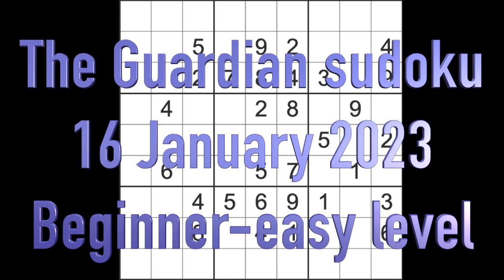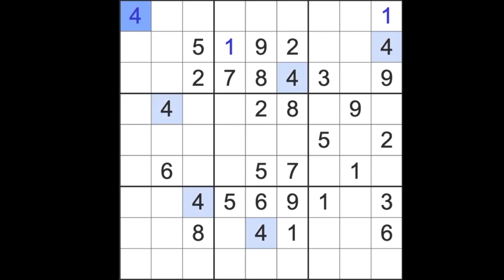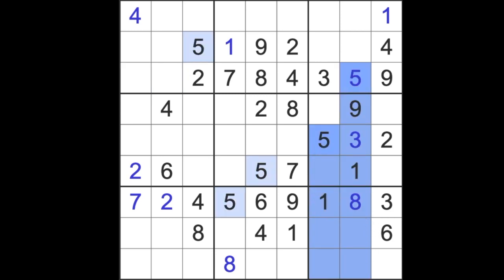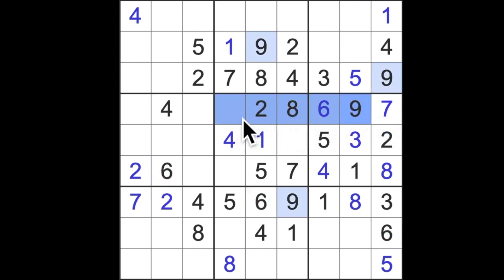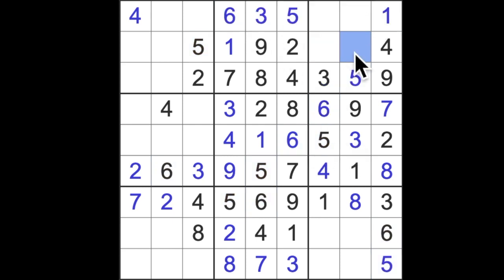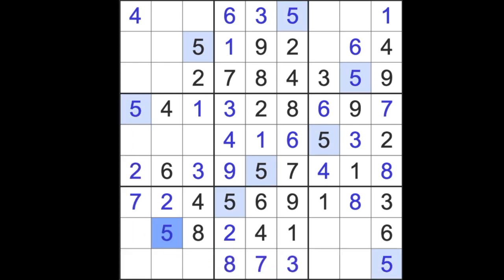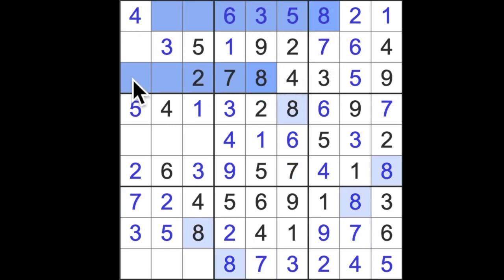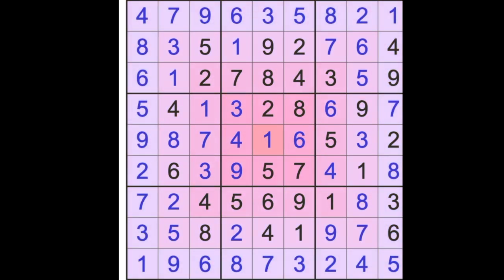Sudoku solution – The Guardian sudoku 16 January 2023 Beginner-easy level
Here's a (rushed) version of today's Easy level sudoku puzzle from The Guardian